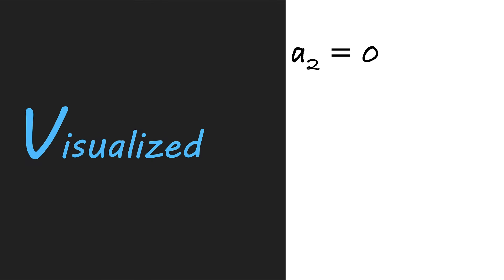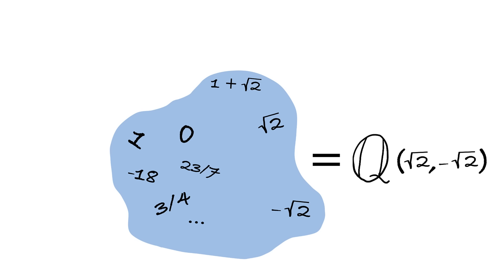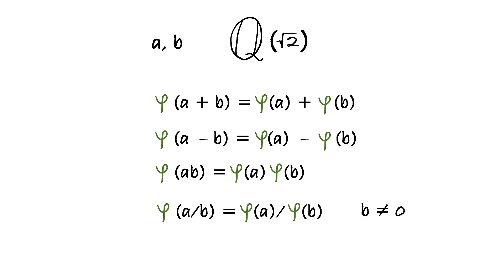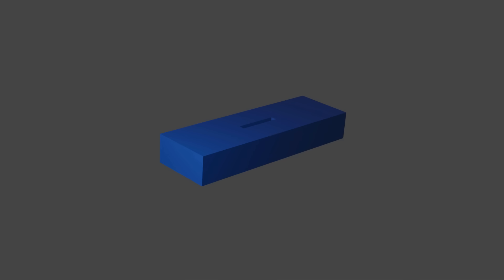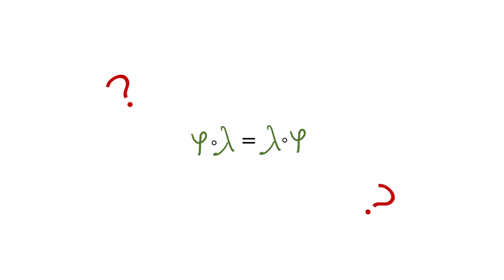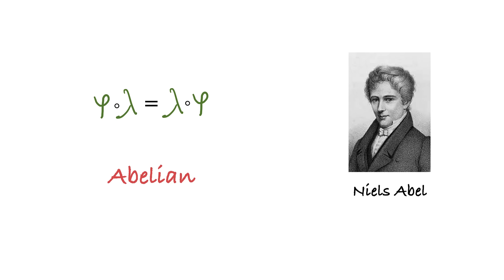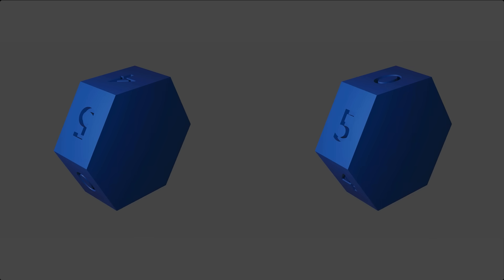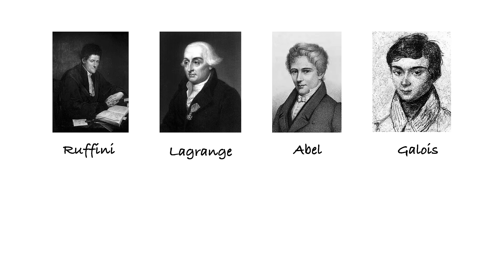Galois Theory Explained Simply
[Note: as it has been correctly pointed out by MasterHigure, the dials at 8:10 should have 4 and 6 edges (as opposed to 5 and 7, respectively). That is because of each of the factor polynomials being reducible and having 1 as a common root.]

Some ideas in this video where inspired by Dan Goodman’s article “An Introduction to Galois Theory”

The “trousers” metaphor was based on similar analogy provided by Eric Weinstein in one of Lex Friedman’s podcasts. (This and many other interesting episodes can be found

Do not stop exploring!